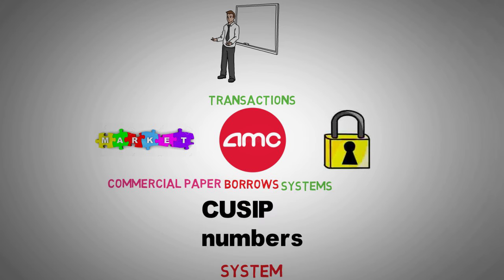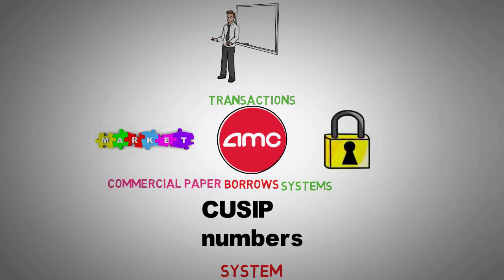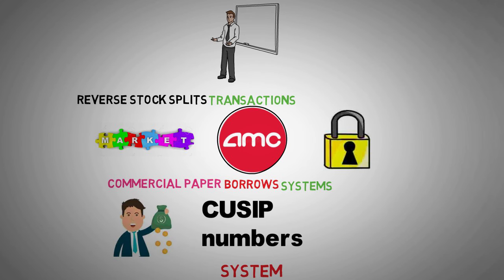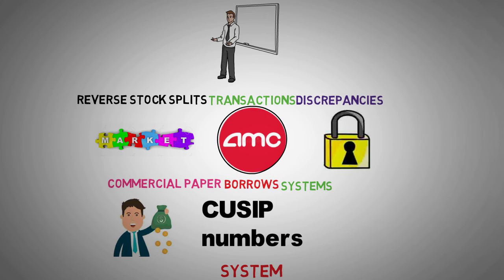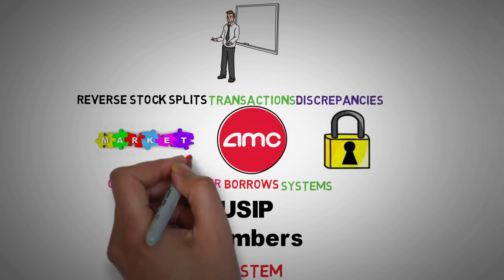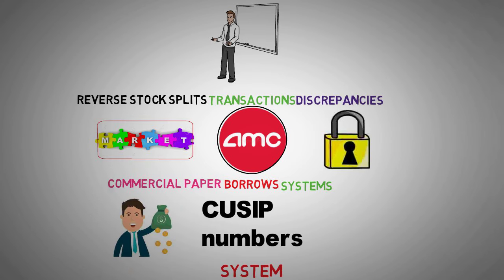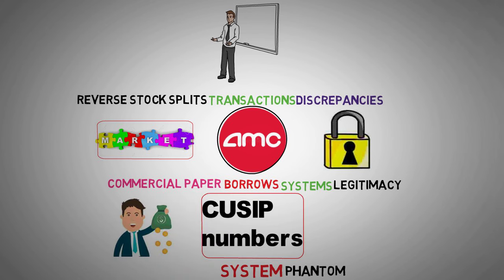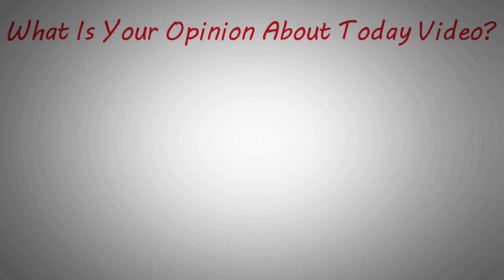The Flawed Concept of Safety Disks for AMC Stacks Explained - AMC Stock Short Squeeze update